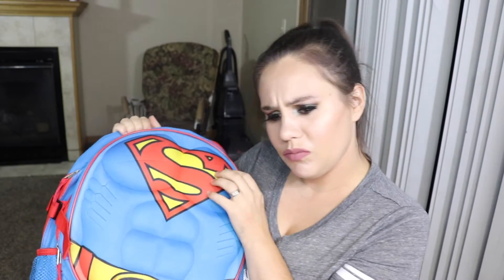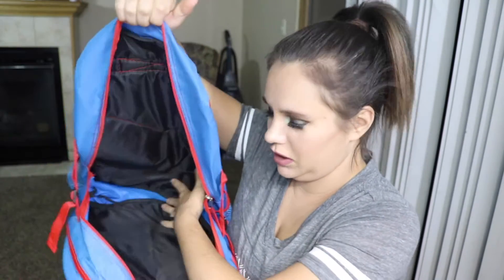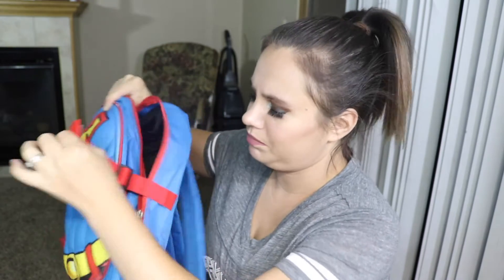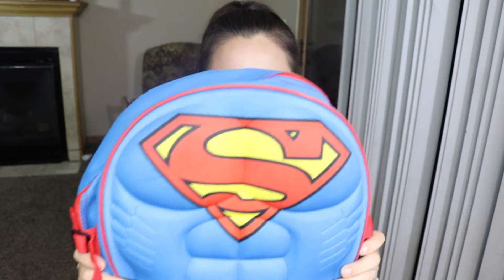16" Superman Backpack